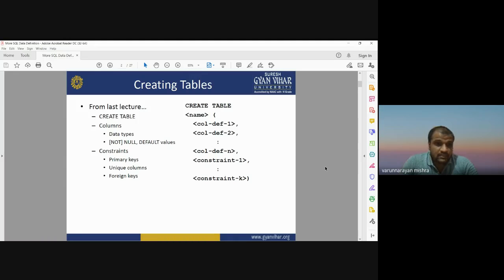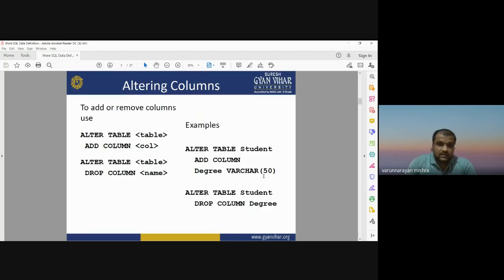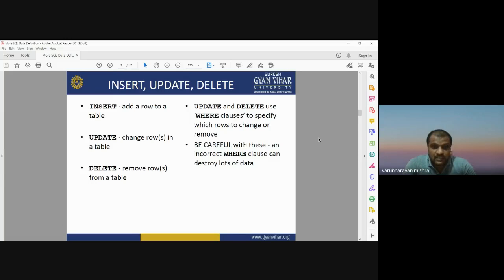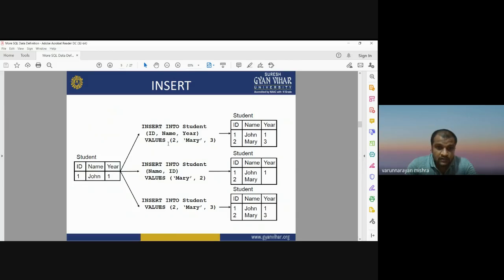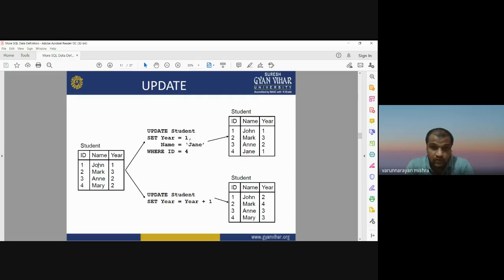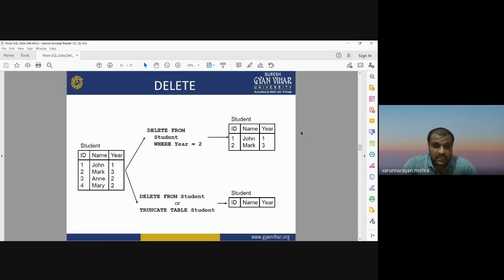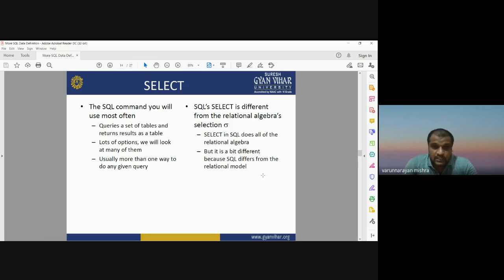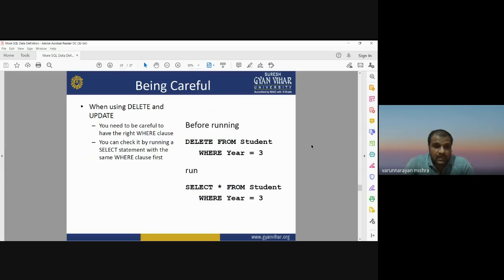MSc II Semester CWR 306 DBMS 2021 06 14 at 22 23 GMT 7